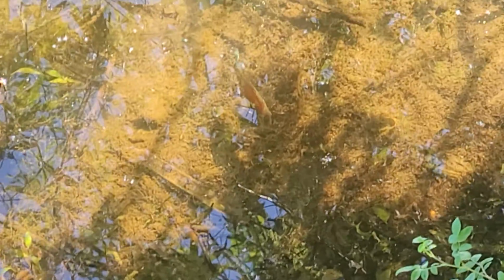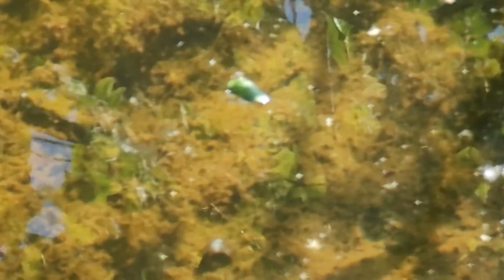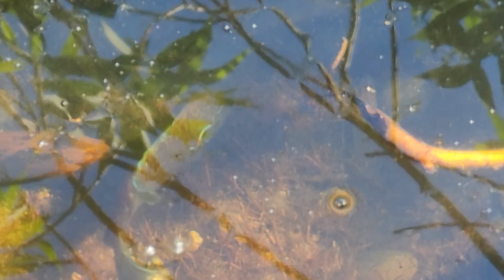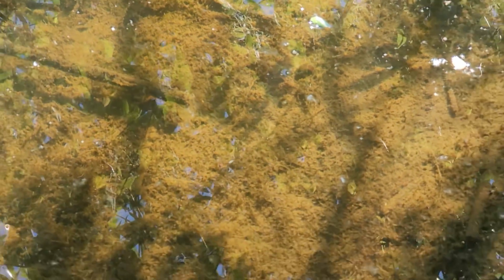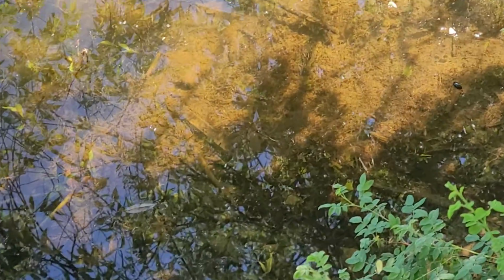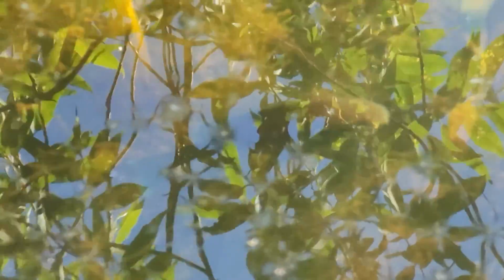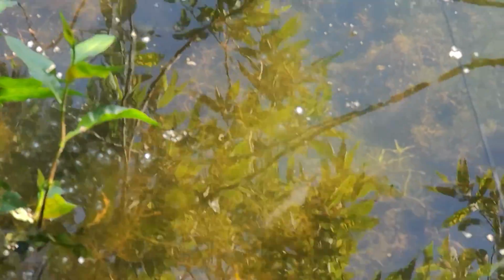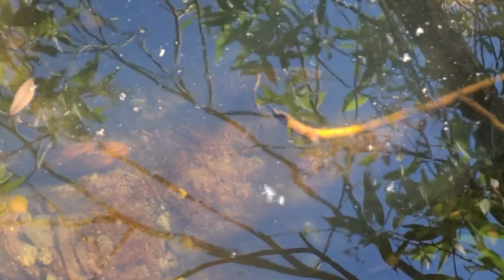The Native U.S. Fish More Colorful Than Most Tropical Species. A Spawning, Red Pumpkinseed Fish!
MY FAVORITE ONLINE SHRIMP DEALERS

SECRET10 - Use it UNLIMITED times for a 10% off discount on ANY item or Creature in the store, also it helpd represent us as a  channel, earn the prize pool more money.
The Best Prices & Links to:
10 Gifts & Gadgets Under $10

20 Filter Media Bags For Only 9.99 killer Deal!

2 bags of the best shrimp and snail food out there!

(OVER 10. OOOPS!)

LINKS TO STUFF I LOVE USING!